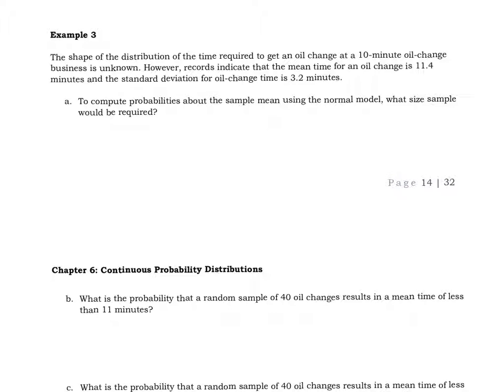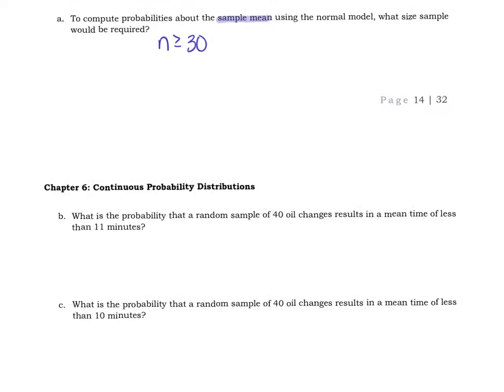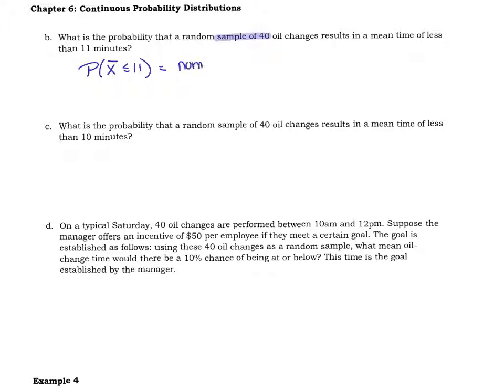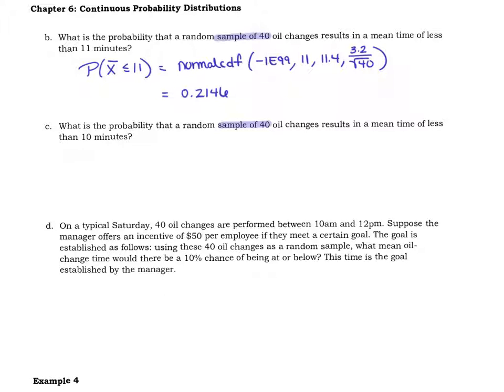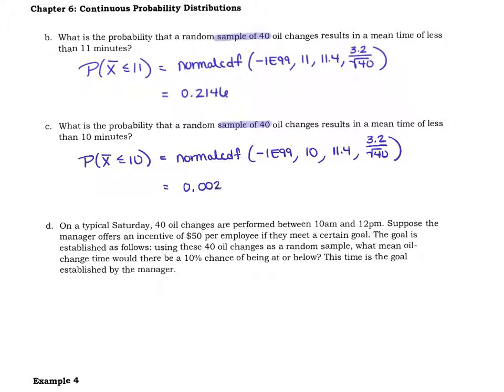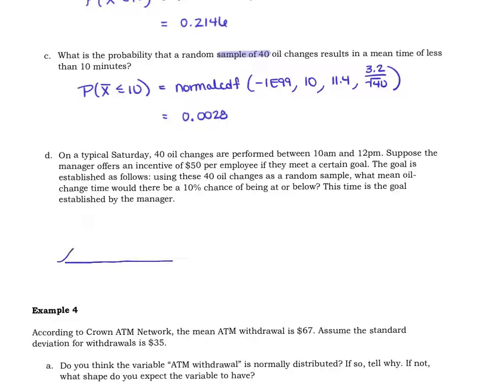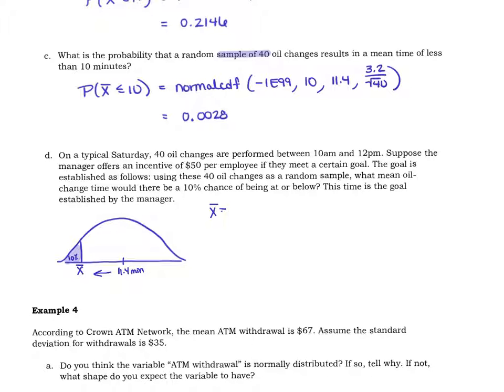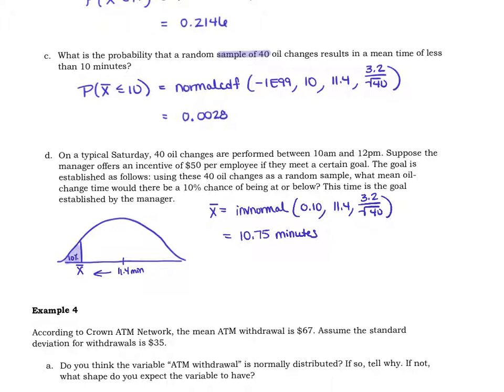Math 111 6.5 pages 14-15 ex 3